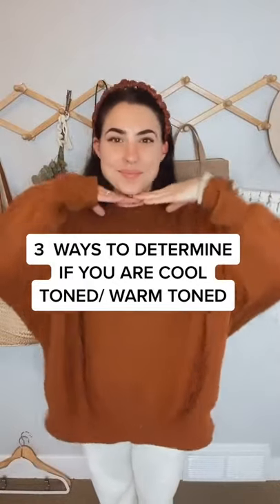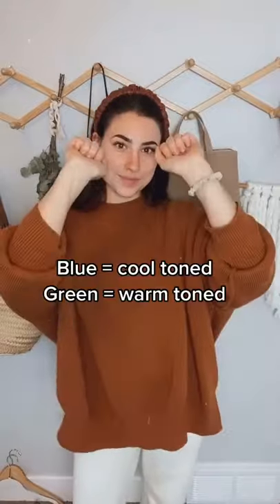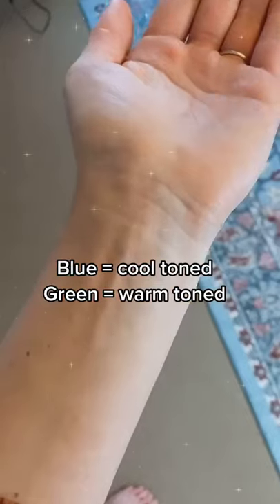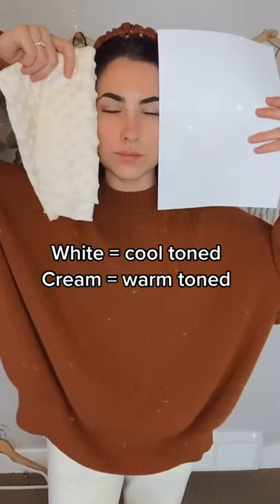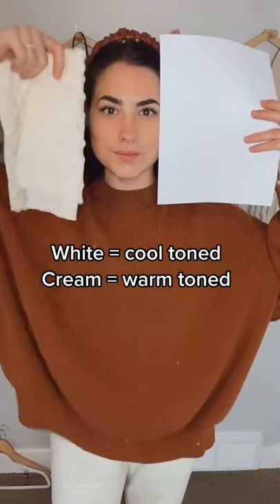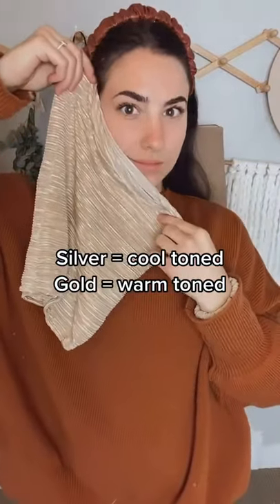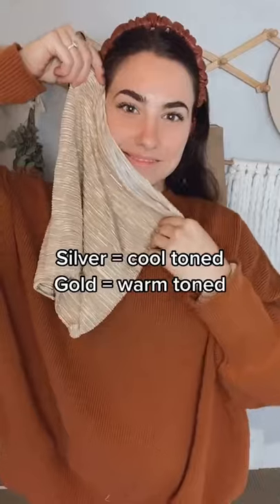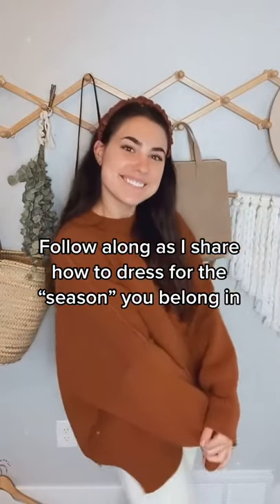Are You Warm-Toned or Cool-Toned? 3 Ways to Figure it Out!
I think these videos are so fun to see what colors look best on your skin type! Haha but really at the end of the day, just wear what you love and what makes you happy :)